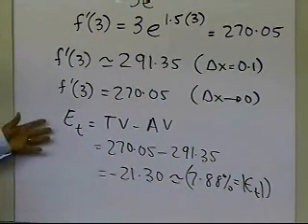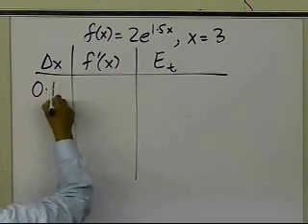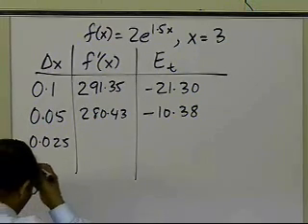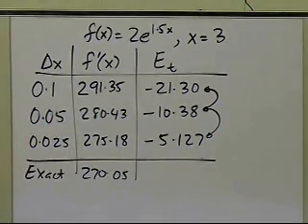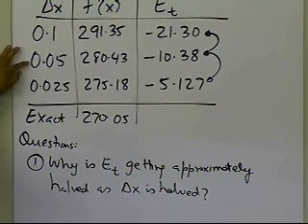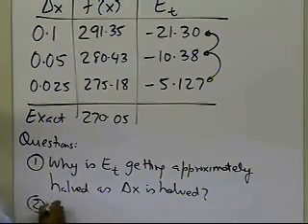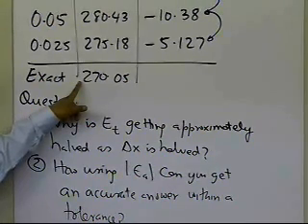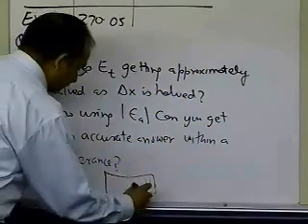Forward Divided Difference: Numerical Differentiation: Part 2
Learn the forward divided difference formula for approximating the first derivative of a function. For more videos and resources on this topic, please